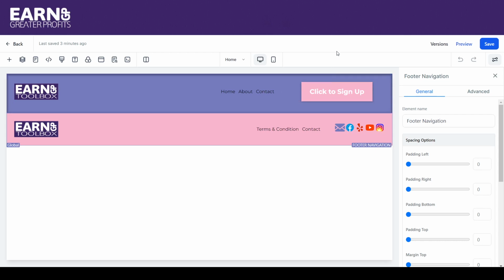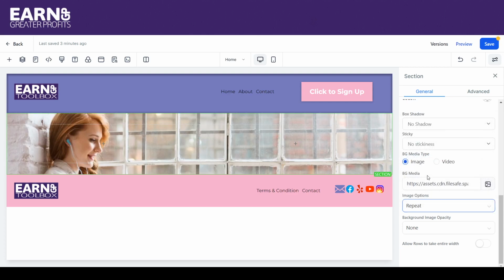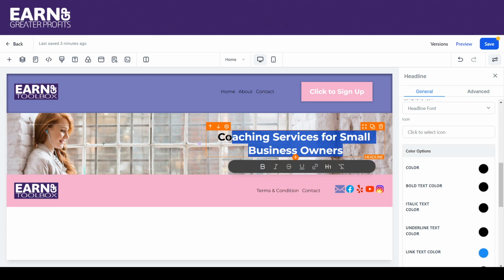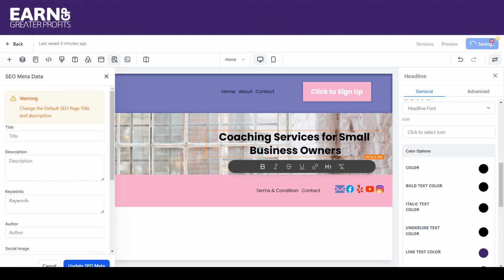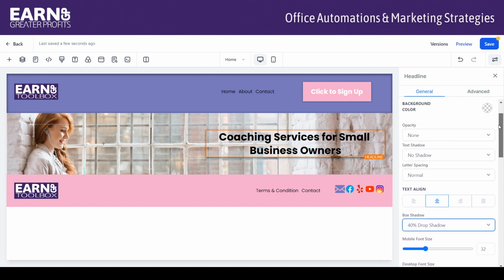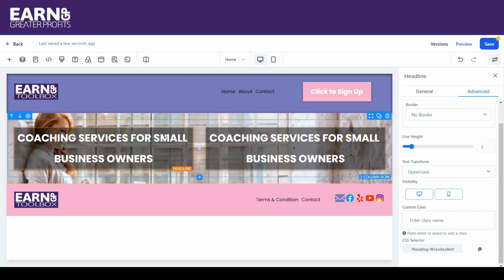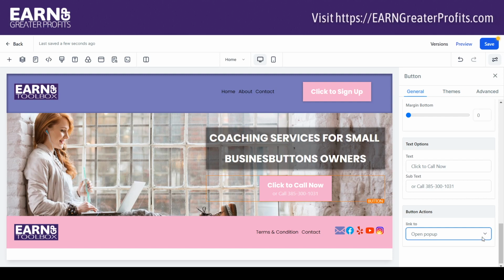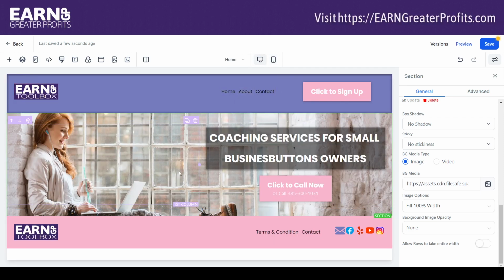Create Background Images & Title Text - Video #2 - Building a Website from Scratch in Go High Level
This video goes through creating a large background image/video, adding a Title Text overlay with a semi-transparent background. We add a Click-To-Call button for mobile users.

We also show you how to copy elements and change them for mobile view when an element doesn't work well. This includes showing/hiding elements either on desktop or mobile view to make it look better.

🗓️HAVE QUESTIONS?